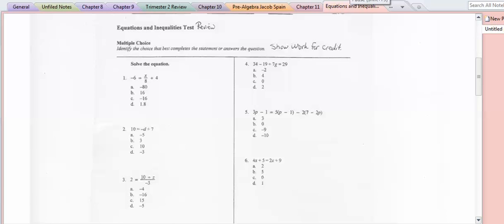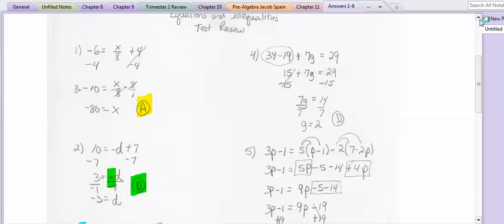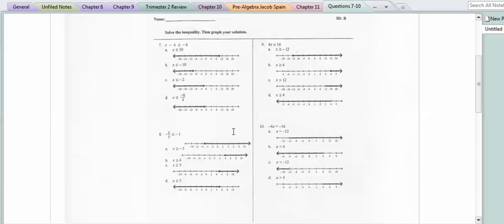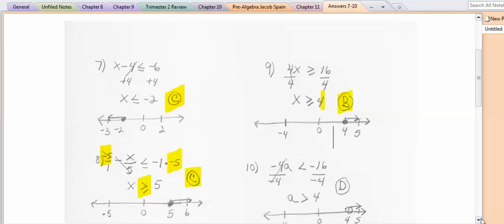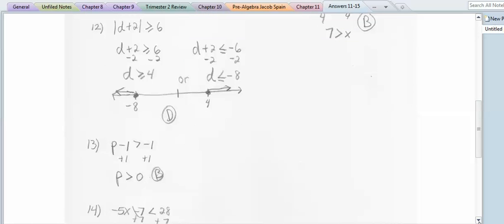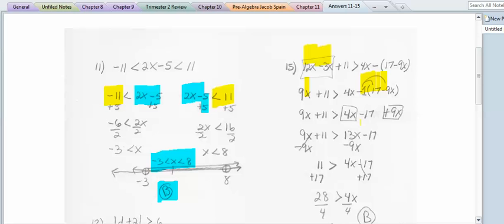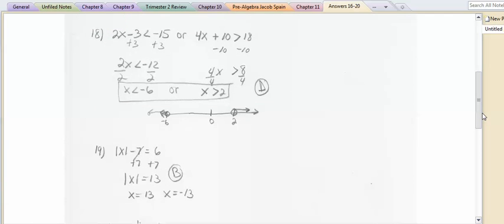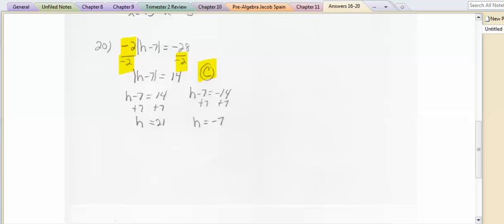Equations and Inequalities Test Review